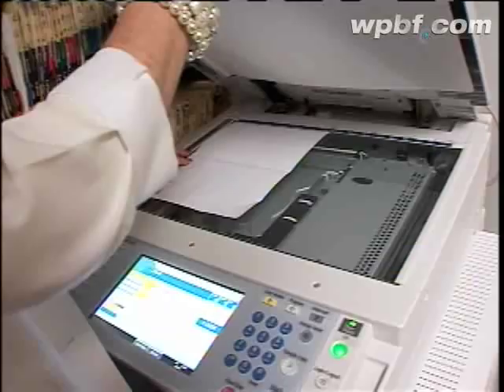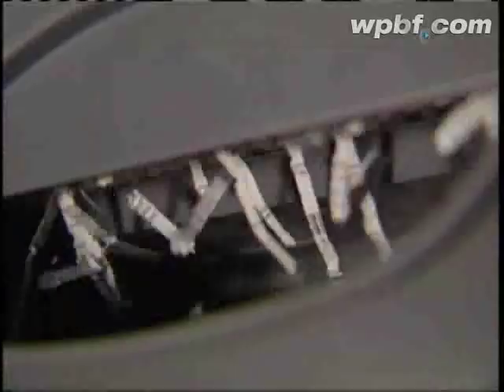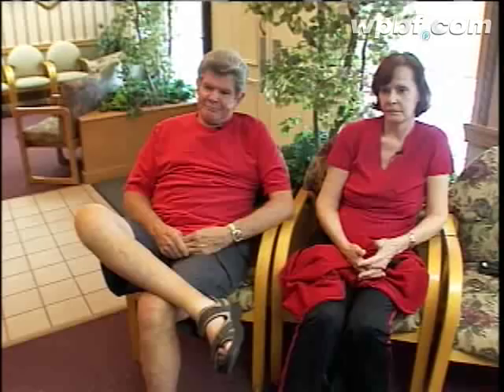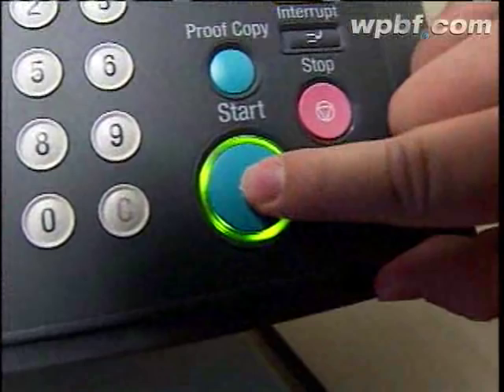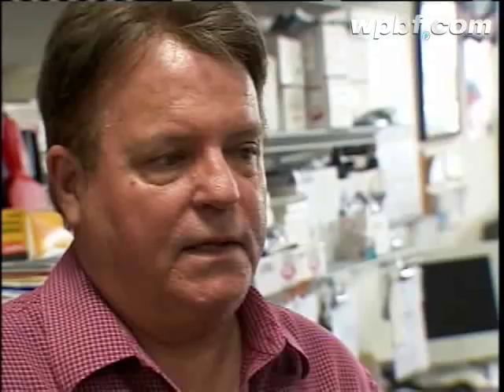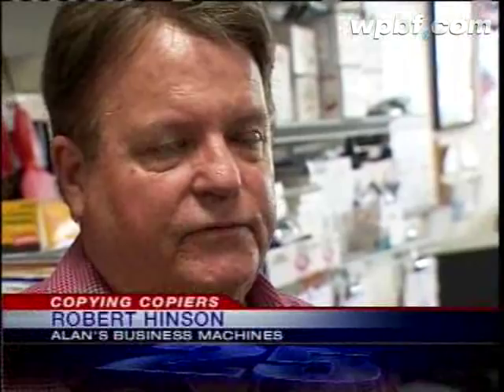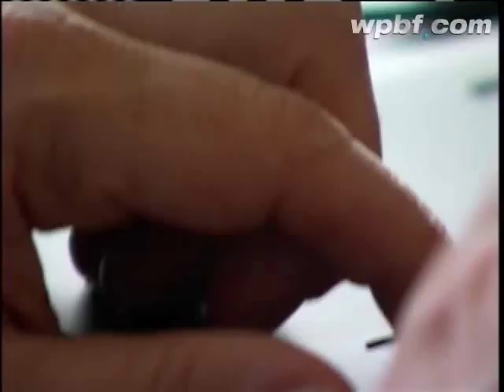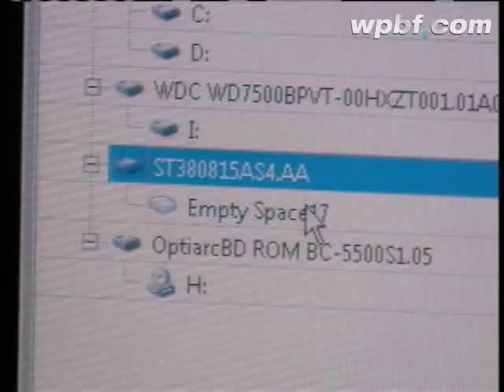Computer Forensics Expert Dave Kleiman on ABC News - Copier Machines Identity Theft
Computer forensics expert Dave Kleiman was featured on ABC News, WPBF 25 Florida, discussing with Alexis Rivera explains, modern-day copier machines have hard drives that could be used to steal someone's personal information.